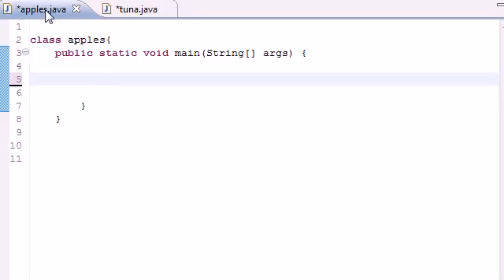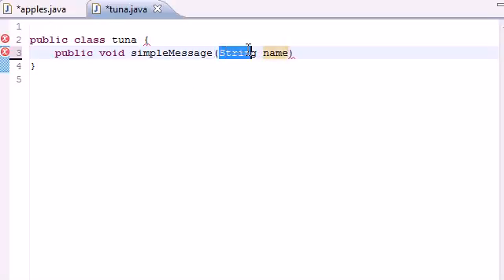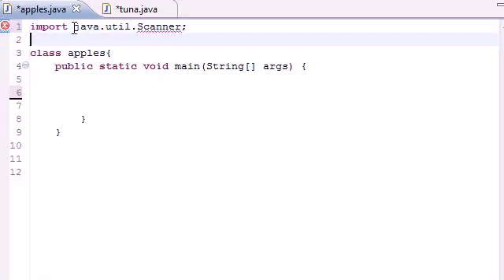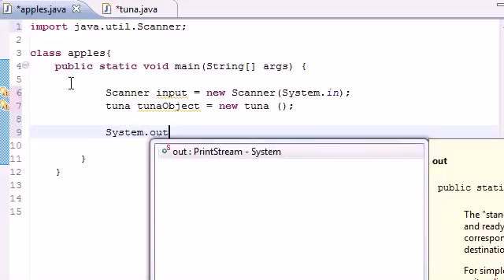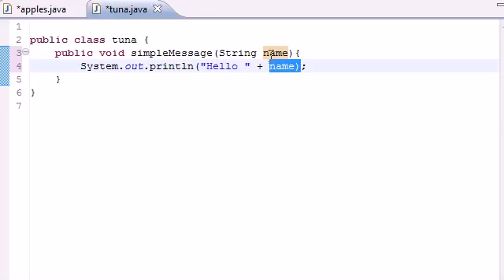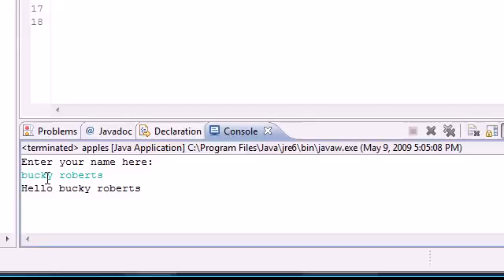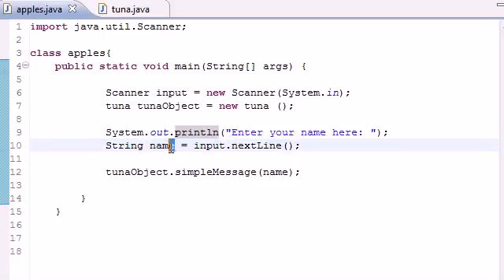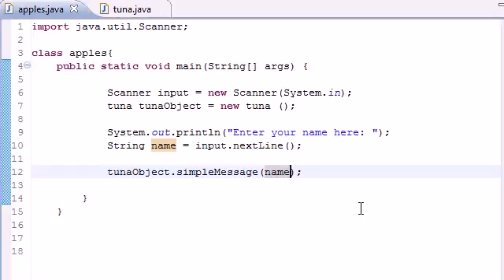Java Programming Tutorial 15 Use Methods with Parameters